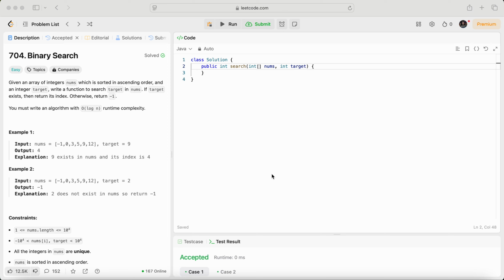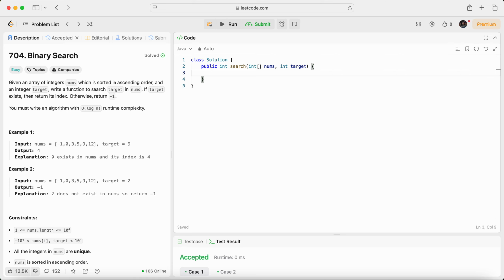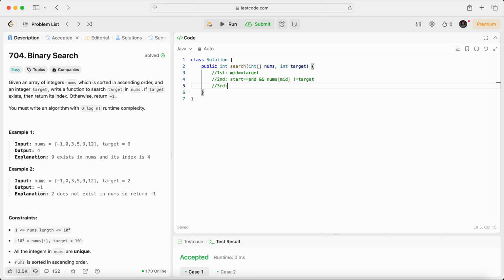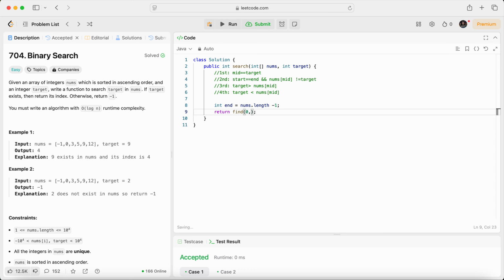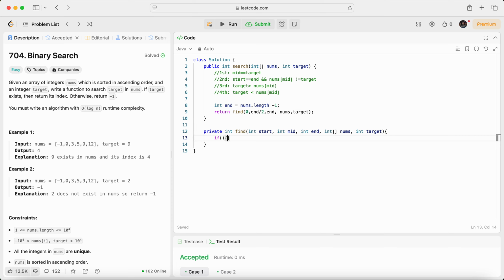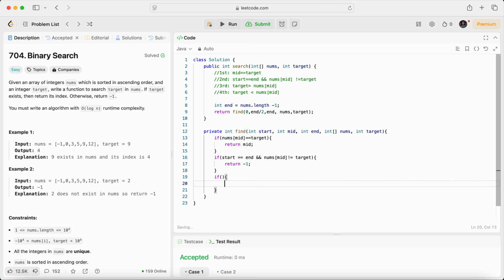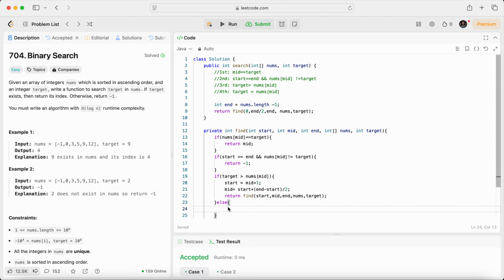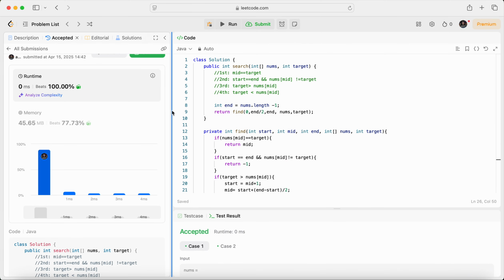Problem no. 704: Binary Search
To find if number exists in an array using binary search and if exists then return its index.